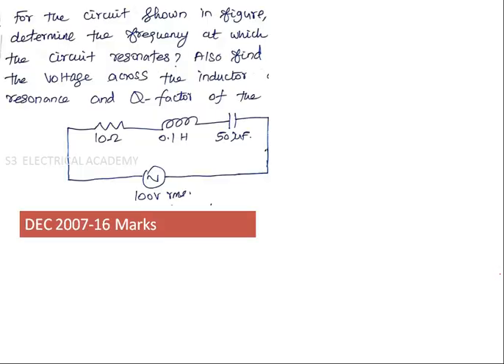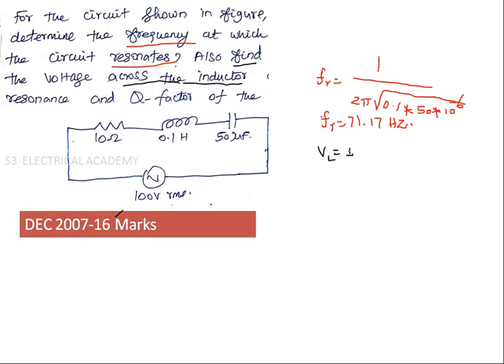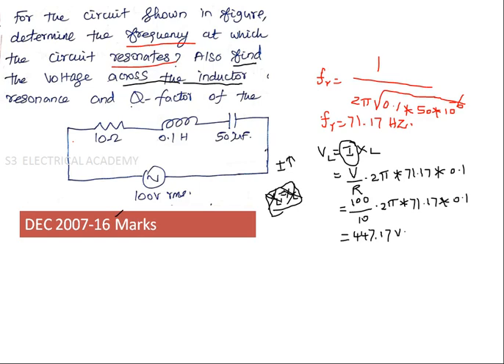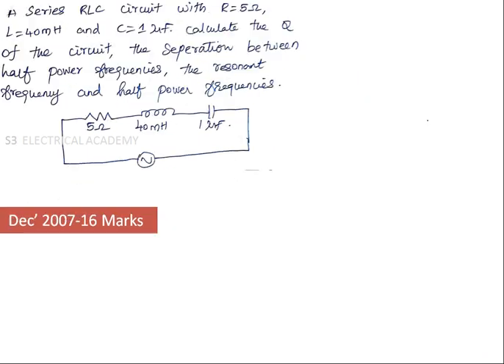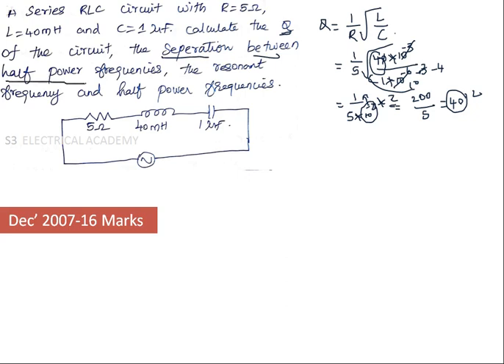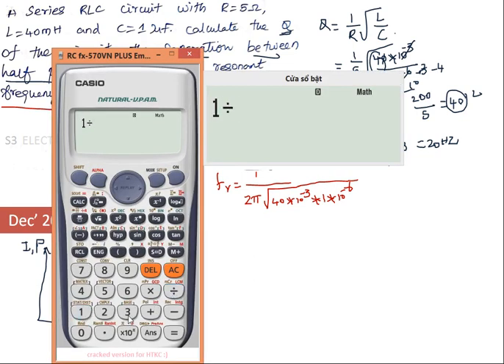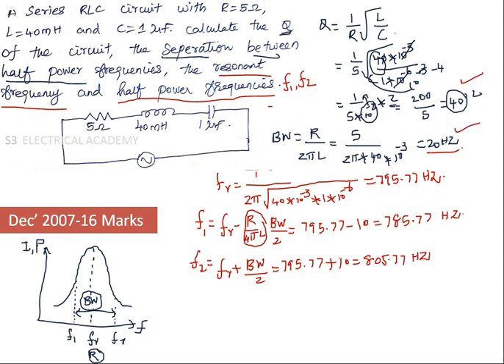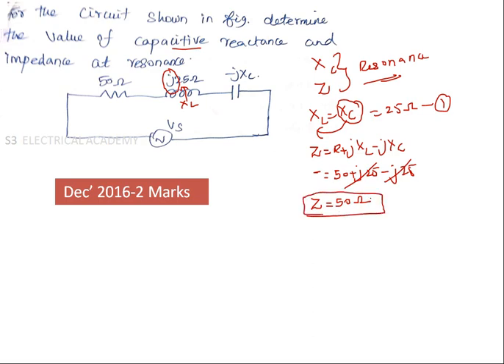Circuit theory/Resonance/Previous year Anna university questions and solutions